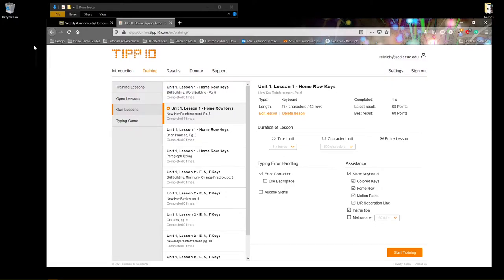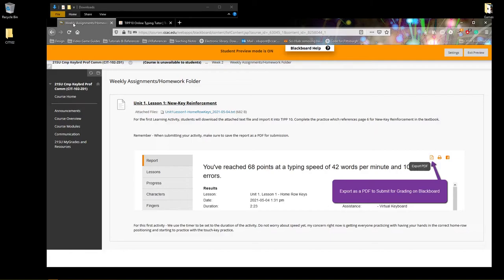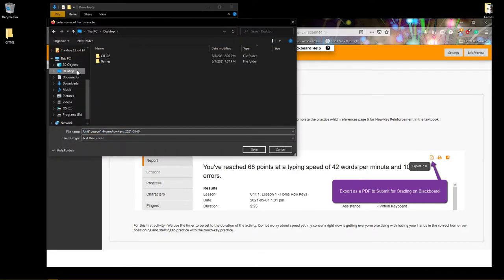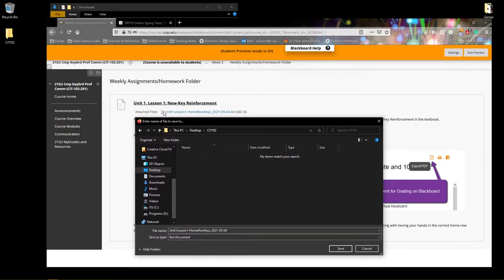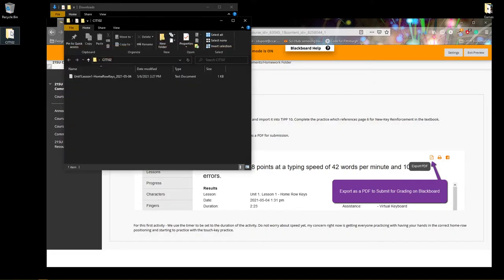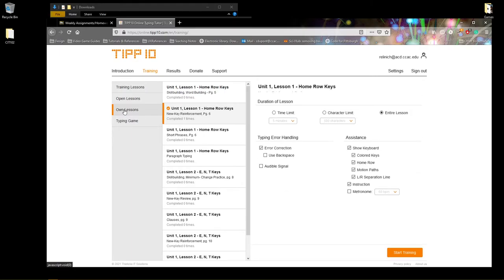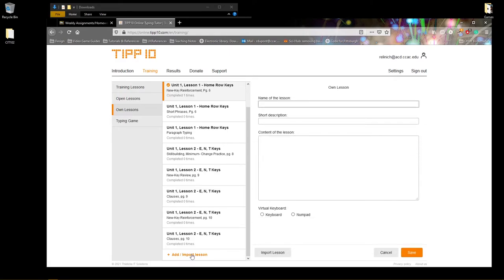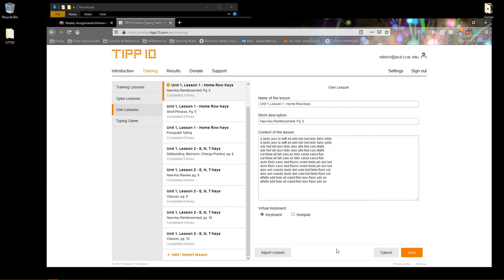Downloading and Importing Files for TIPP 10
Overview of downloading practice files from Blackboard to import into the TIPP 10 software